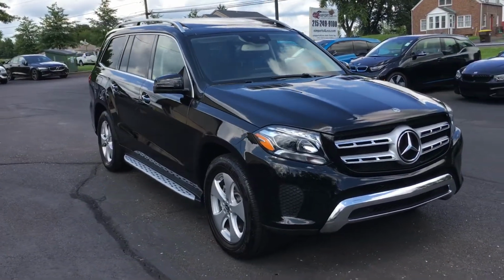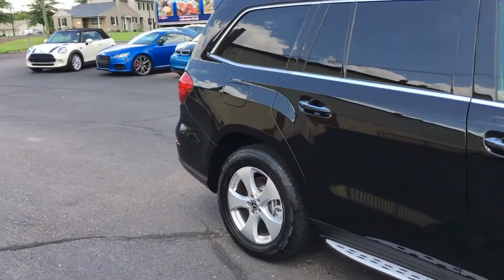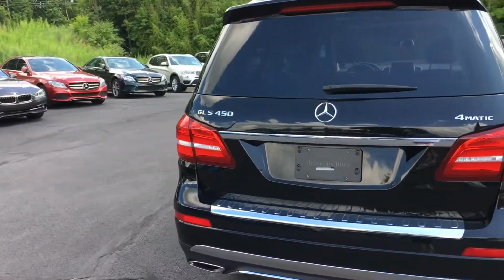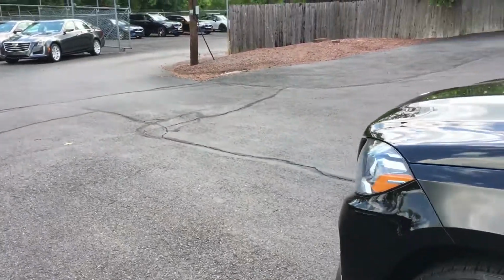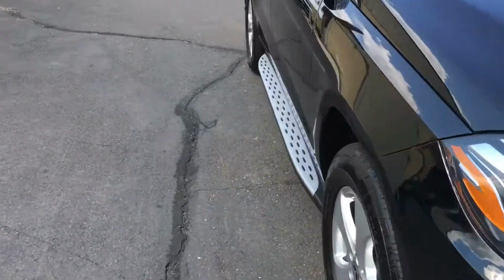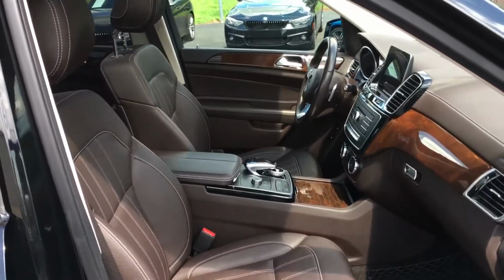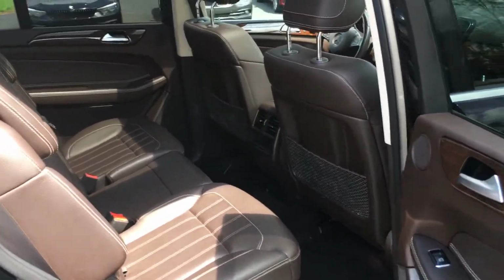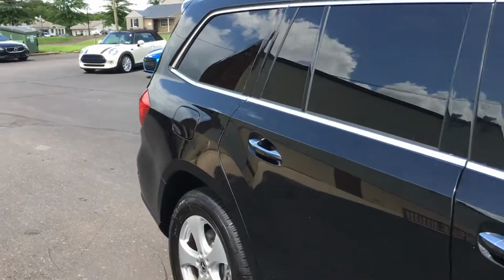2019 Mercedes GLS450 4Matic 7 Passeger AWD SUV for sale at eimports4Less in Perkasie PA